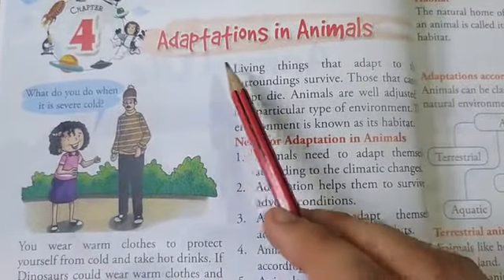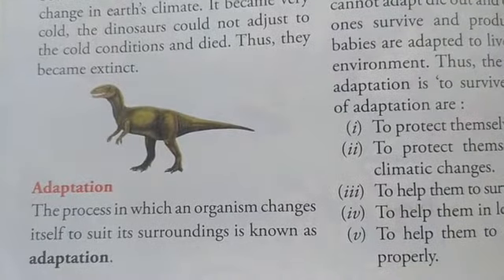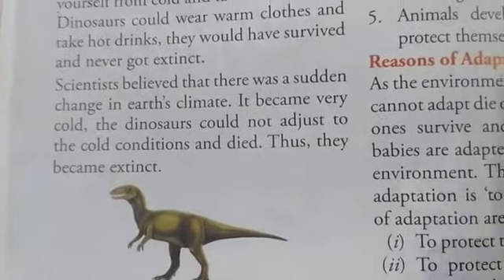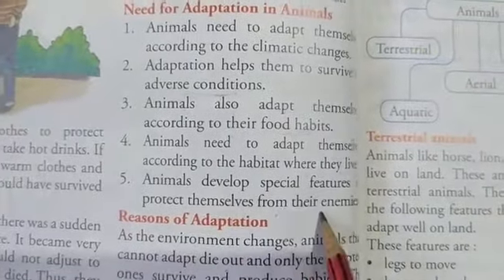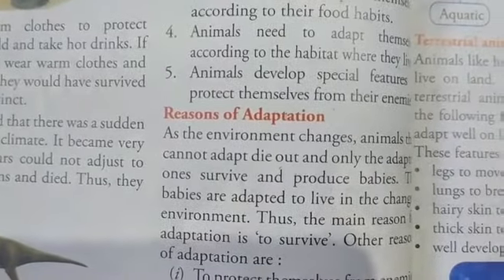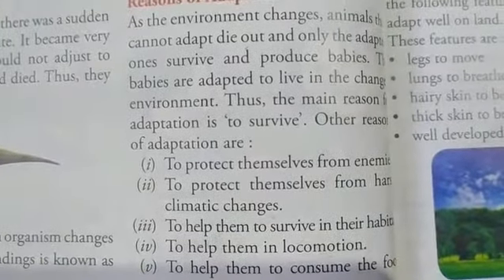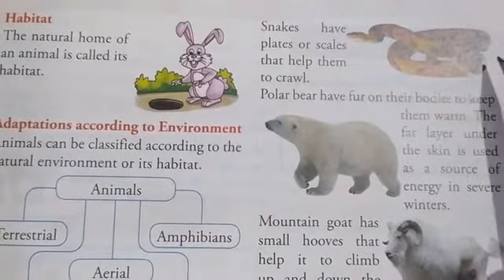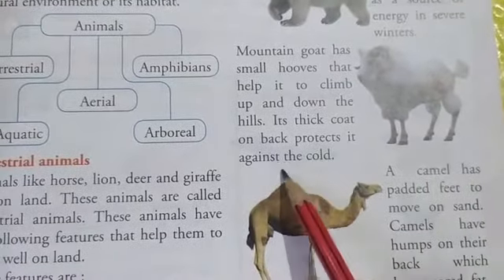Class-4th, Science (5/7/2021) Chapter-4, Adaptions in animals (CISCE)